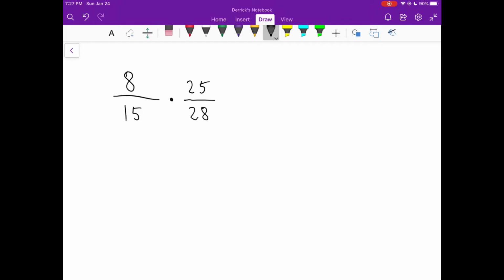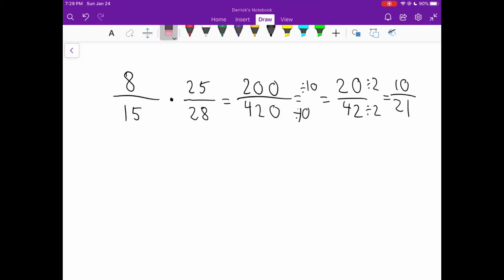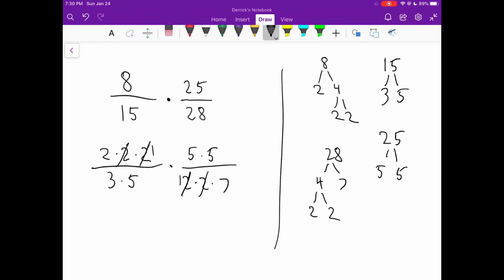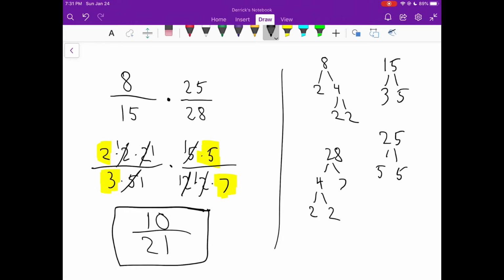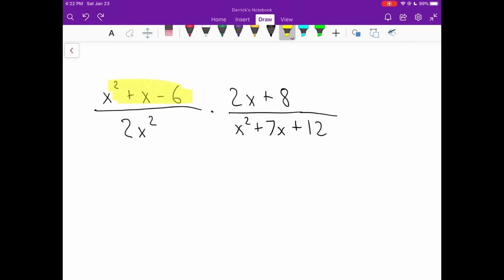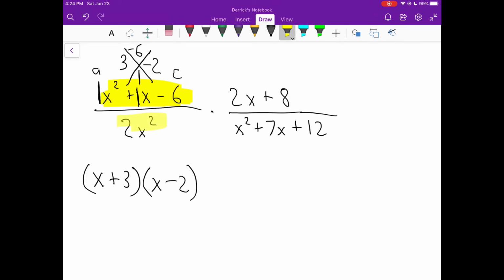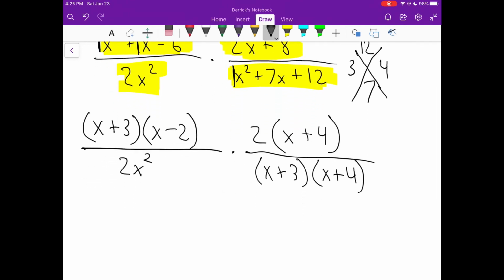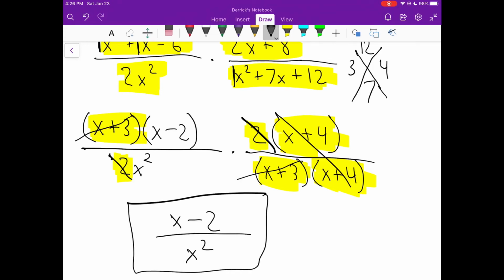Multiplying Rational Expressions